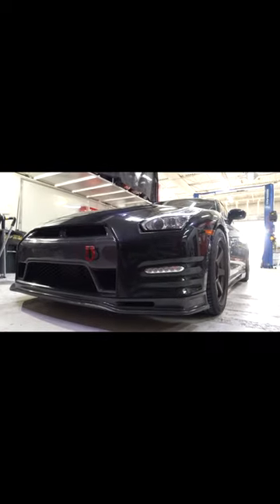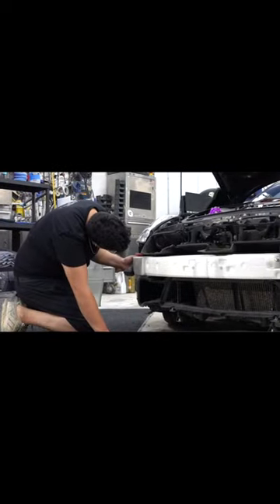Most Beautiful Blue GTR!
LET’S WORK ON YOUR CAR!:
12320 Bellaire Blvd
Suite C-1

Hours: Tuesday - Saturday
10:00 AM - 6:00 PM

PARTNERED BRANDS:
Vossen Wheels
Vorsteiner
Velos Designwerks
1221 Wheels
Brixton Forged
ADV.1 Wheels
Prior Design
Ryft Exhaust
Novitec
TechArt
Brabus
Addictive Desert Designs
Toyo Tires
and more!